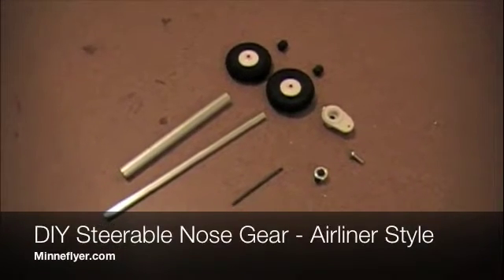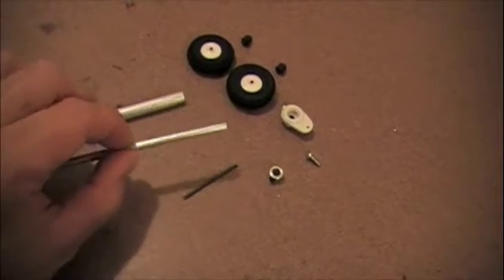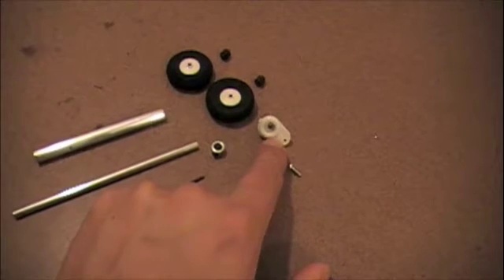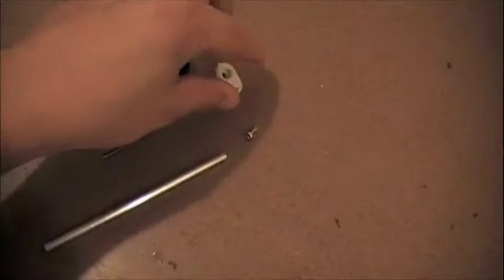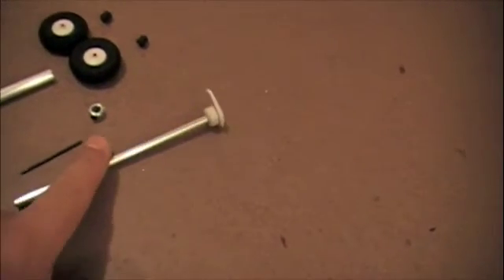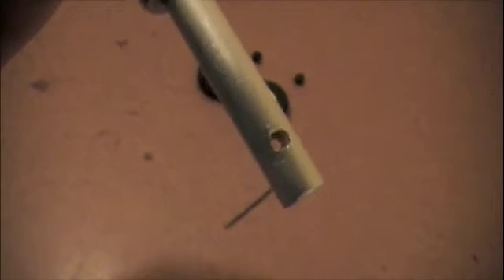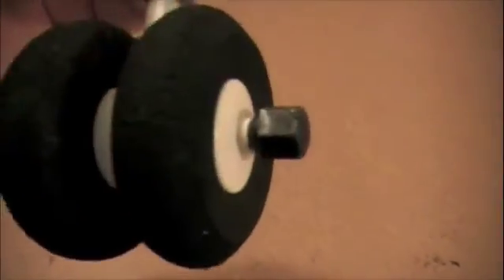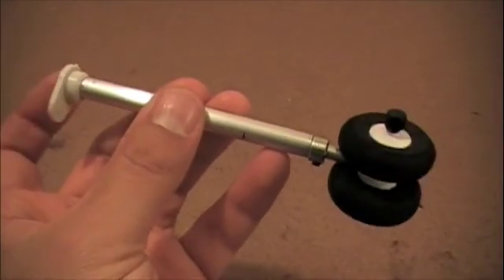Steerable Nose Gear - Airliner Style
This is a DIY Steerable nose gear (airliner style) that I came up with for the Multiplex TwinStar II. It's made from just a few inexpensive parts from your LHS.  The parts have been measured and cut to size to save time for this video.  Check back often for updates and more "how-to" videos.  Thanks!